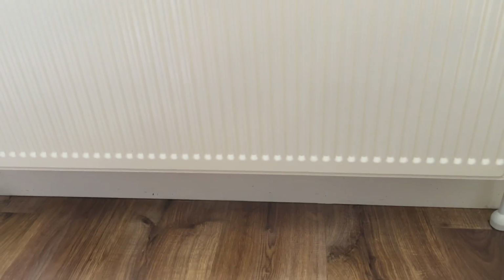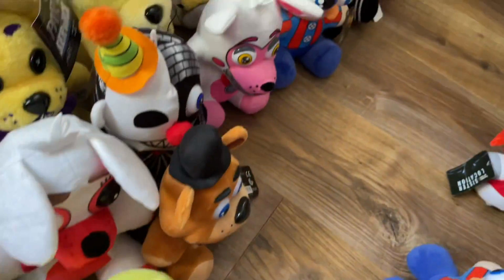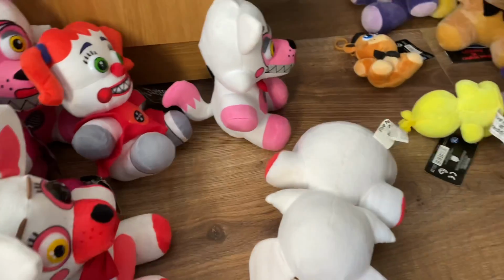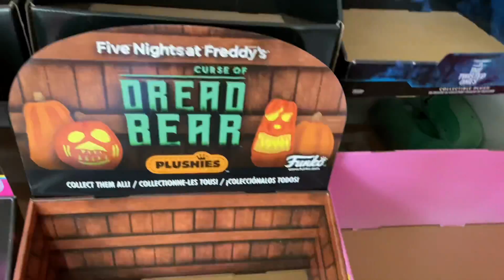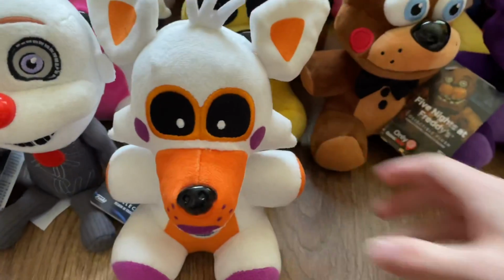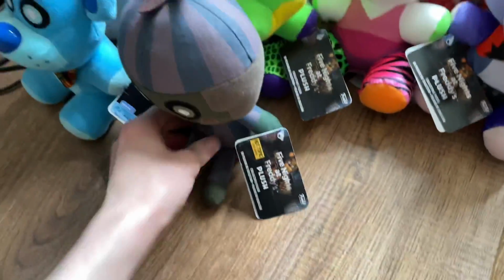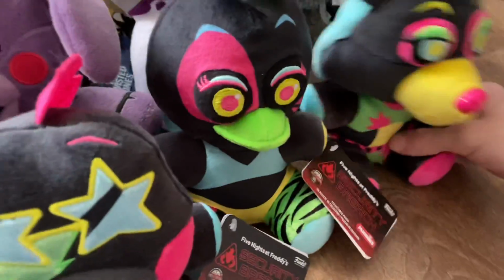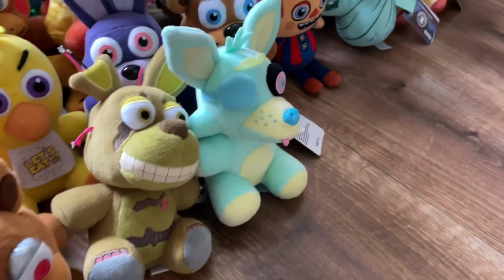MY HUGE 250+ FIVE NIGHTS AT FREDDY’S PLUSH COLLECTION SUMMER 2022!!! || FNaF 2017 - 2022 Showcase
Here it is folks, my updated Five Nights at Freddy’s Plush Toy collection for the month of July 2022!!!

Since the last one in September 2021 things have dramatically changed. It’s like an entirely different collection now, I do a lot of buying and selling which is why things are so different. Some animatronics I have more of this time, some less. I’ve been collecting FNAF plushies since 2017 and it spans over all brands: Funko, Sanshee, Goodstuff, Hex and… even some bootlegs.

From exclusives to non exclusives, old to new, you name it and chances are it’s in this collection! On top of that I’ve got plushies of all the games from the OG FNAF 1 to the newly released Security Breach. I’m not sure when the next one will be coming, likely next year!